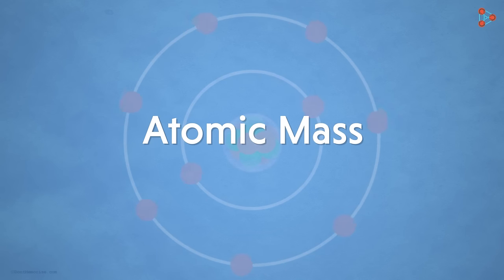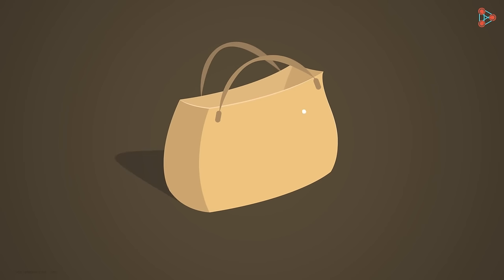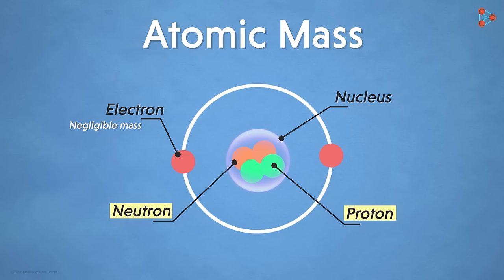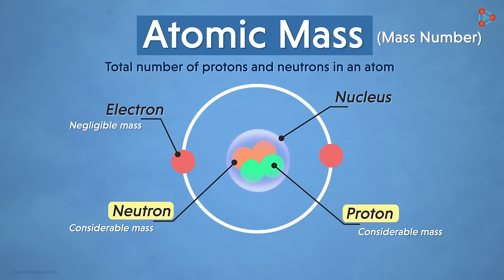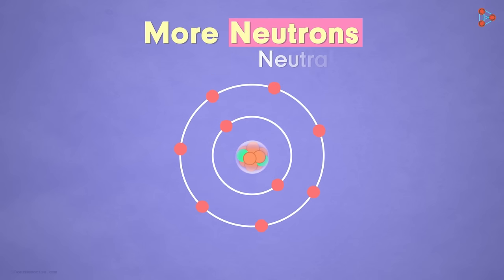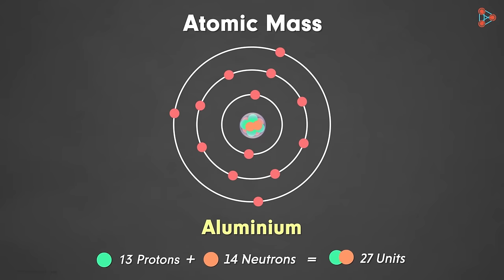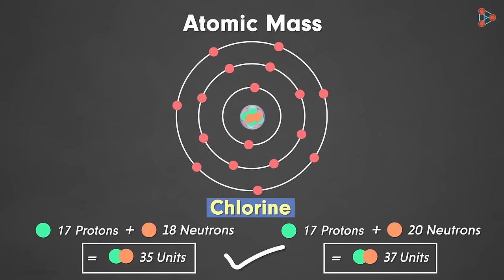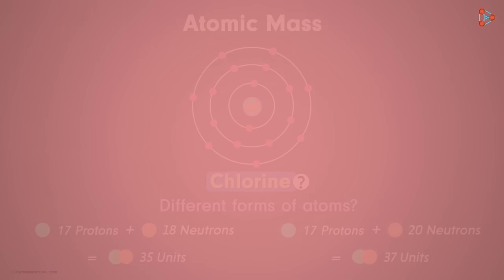What is Atomic Mass? | Infinity Learn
Atomic Mass is an extremely important concept in Chemistry. But how is it exactly Measured? Are all the Subatomic Particles considered while measuring Atomic Mass? Watch this video to get the answers.

To learn more about Atoms and molecules, enroll in our full course now